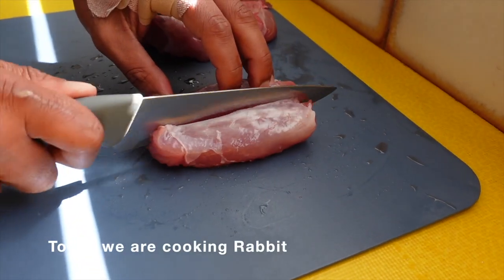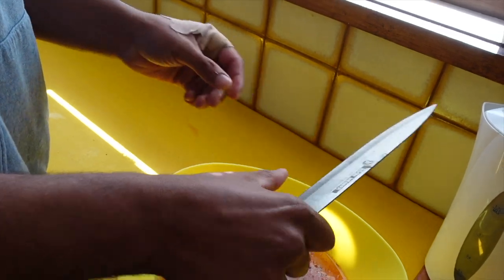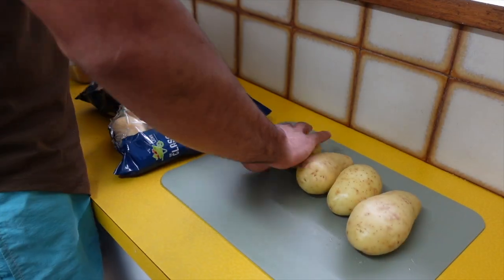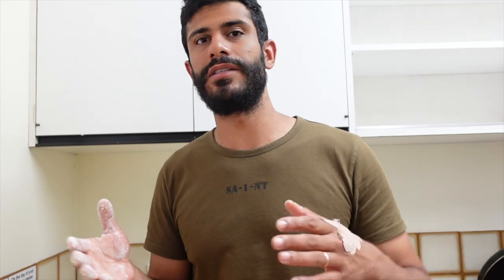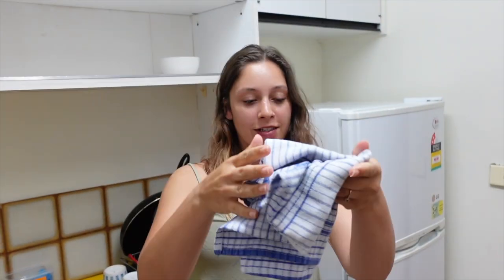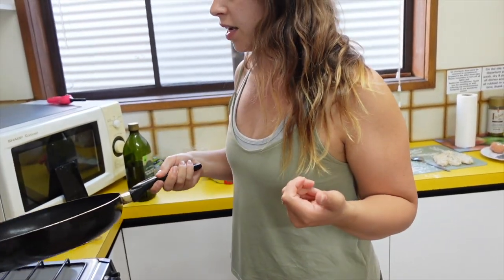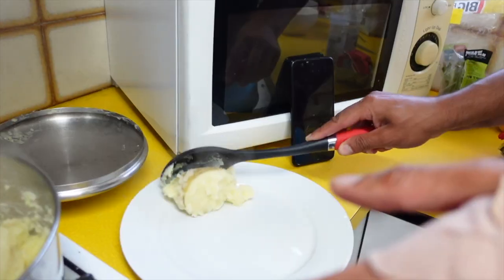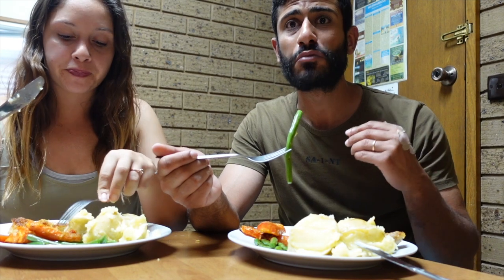Food Vlog | Rabbit | Cooking | Weird Foods | How To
We are cooking up a rabbit that we caught, Cooking with our catch isn't just a joke we really are cooking food we have caught or sourced ourselves! In this video we will show you how to brine your rabbit and fry it two ways!

Cheers!